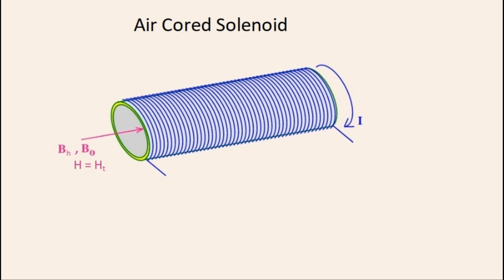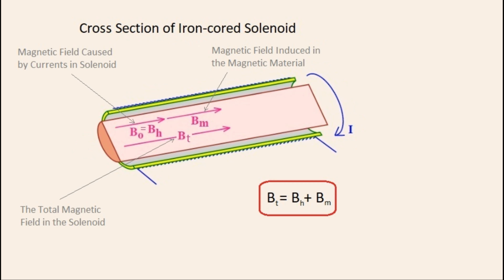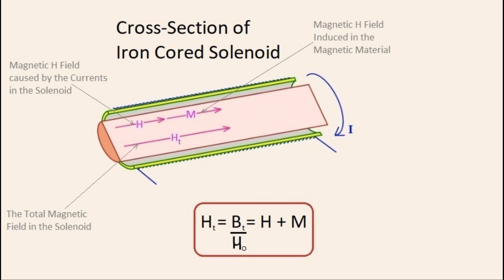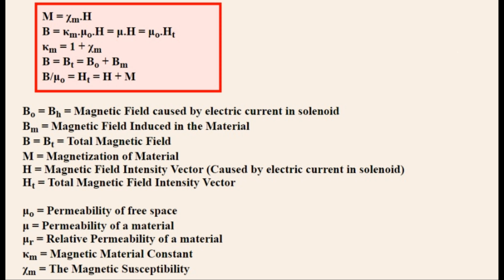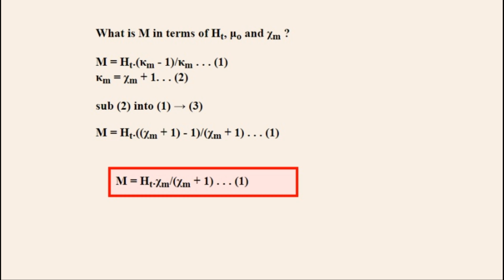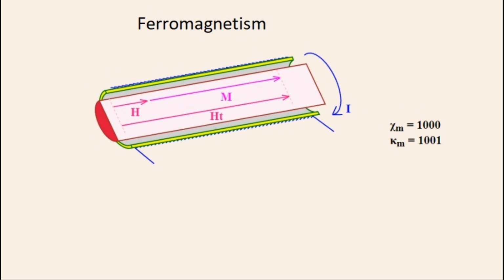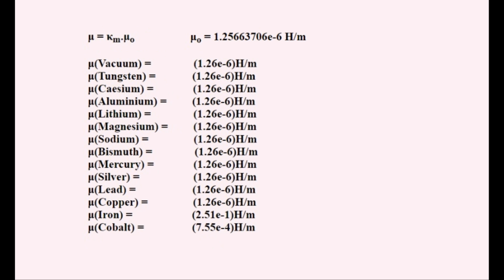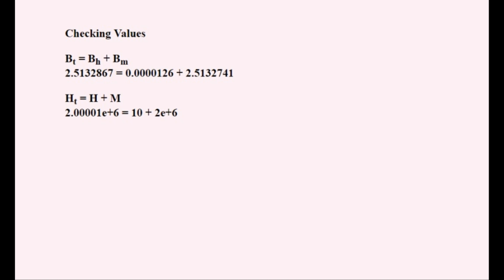Magnetic Materials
A brief Introduction to the variables used for describing magnetic materials